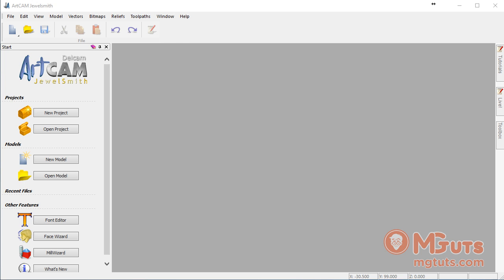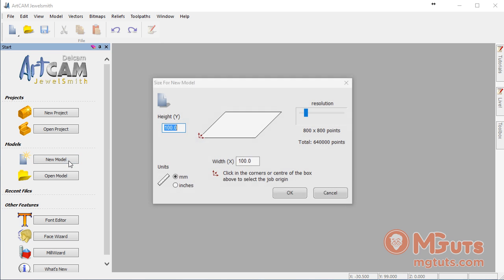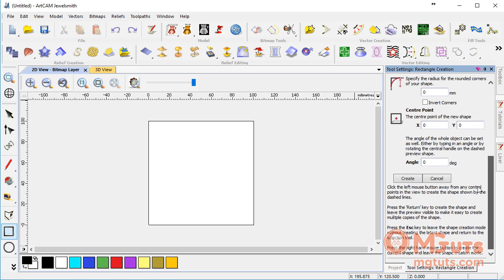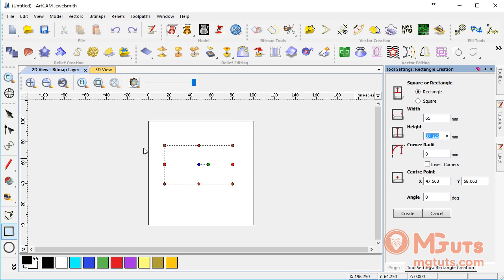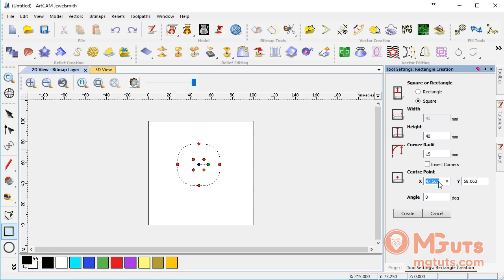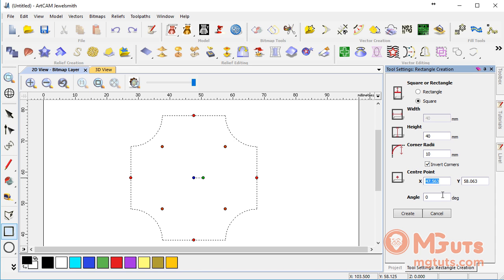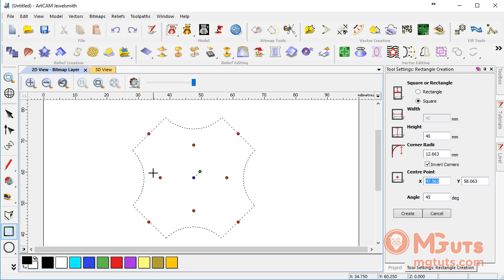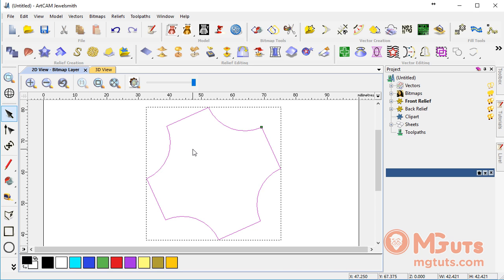How to use rectangle tool in Artcam - Free artcam video tutorials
Welcome to another video about Artcam. In this tutorials you will learn how to use this tool  and what additional features it had.